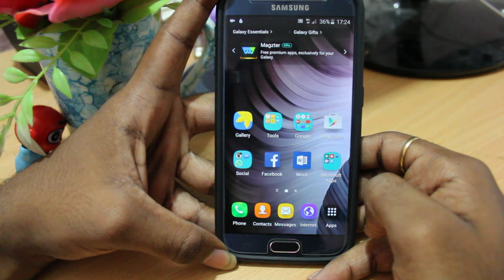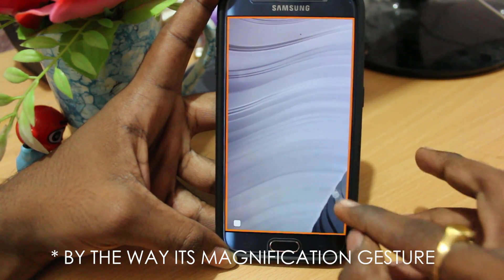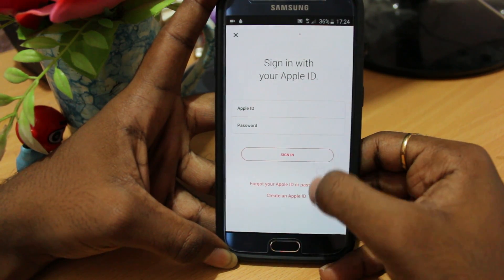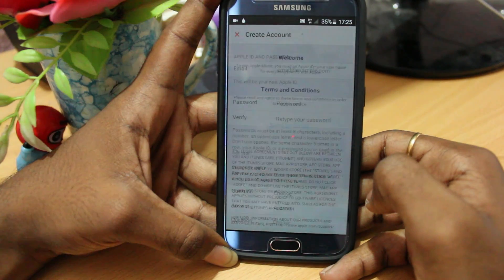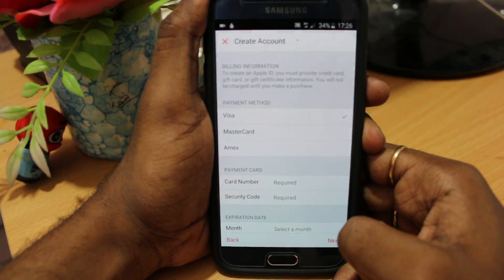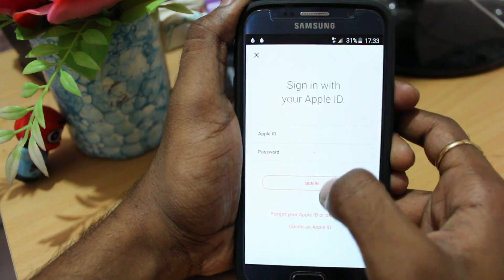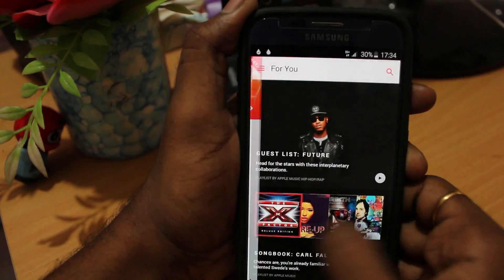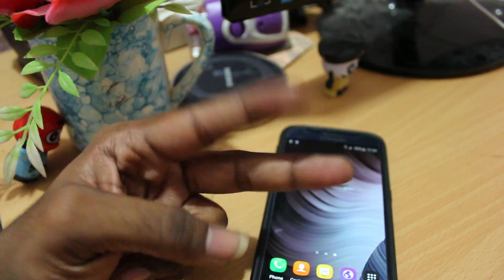How To create an Apple ID using Android Smartphone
This video will show you an detailed guide of creating apple ID Using Android OPERATING SYSTEM .
You can use any android Smartphone running latest version which allow you to simply create an apple ID.
To create an apple ID we need to install Apple Music on android..